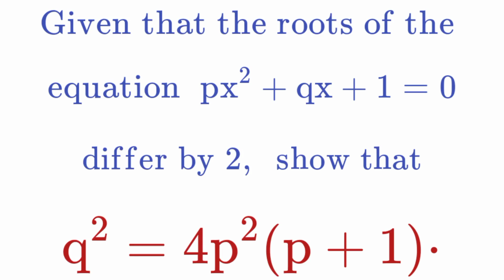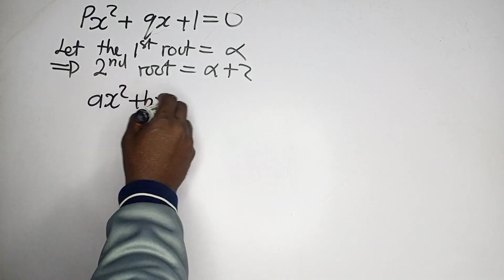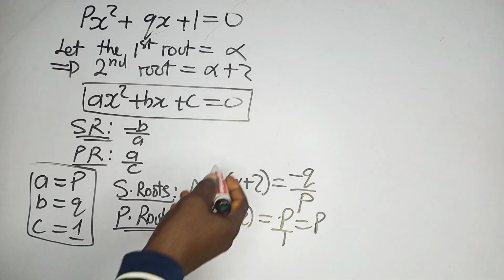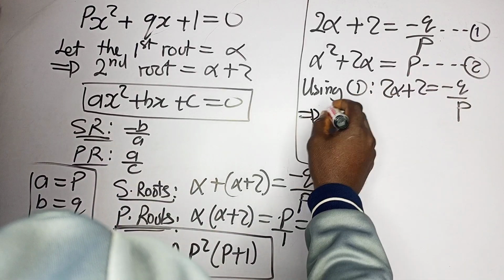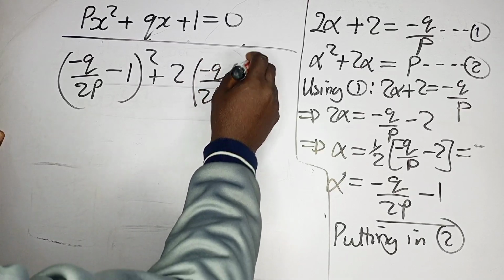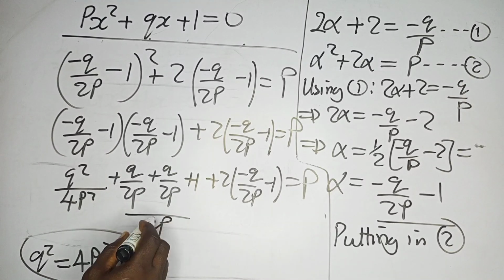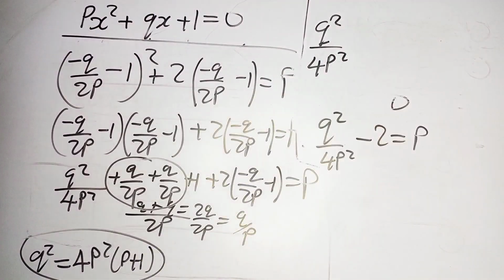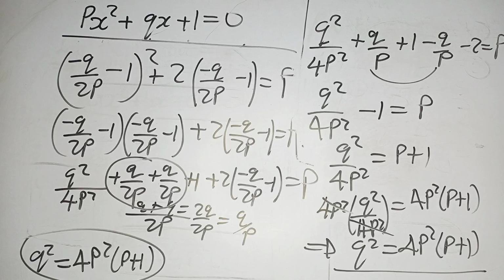Roots of Quadratic Equations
Use the relationship between the coefficients and the roots of a Quadratic Equation to solve the problem. This includes 1) The sum of Roots : - b/a and the product of Roots : a/c. The roots differ by 2 means that we give expressions for the two roots such that when we subtract (their difference) the one from the other, we get 2. solve maths olympiad onlineMaths mathtutorials @EndzeMathsSolutions-mp1wn